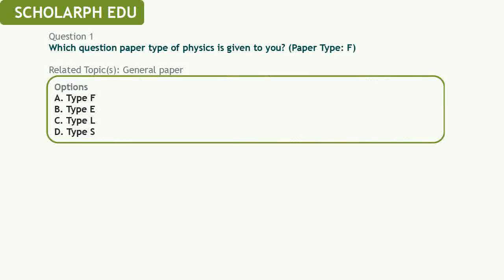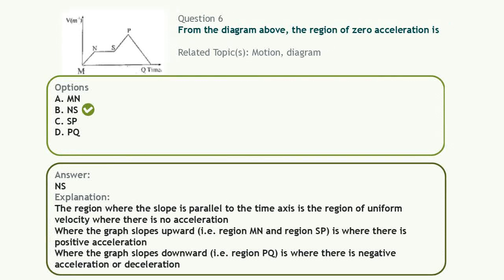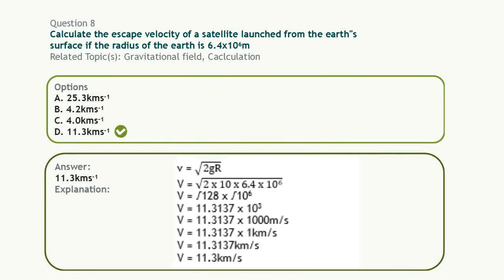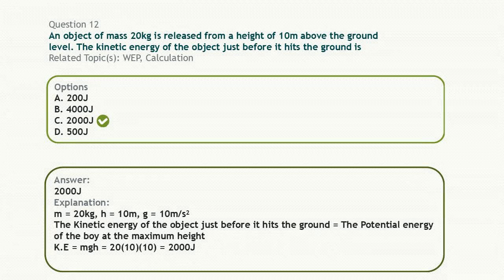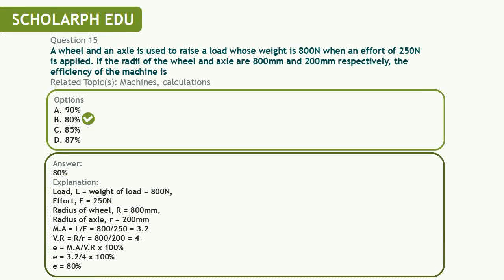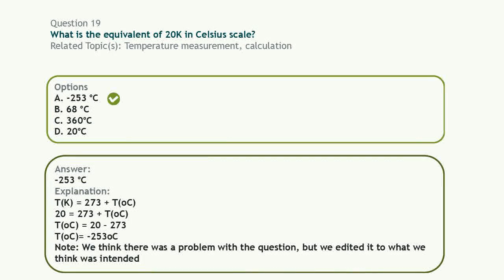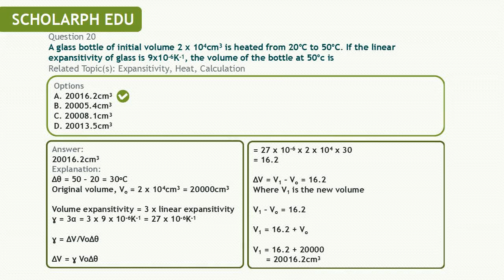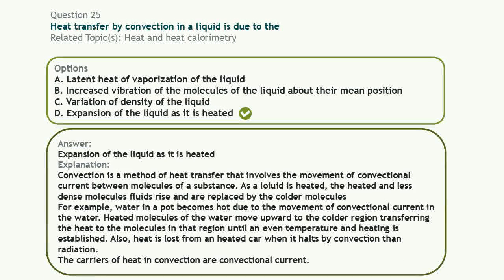JAMB/UTME PHYSICS 2014 PART 1 of 2 Past Questions and Solutions